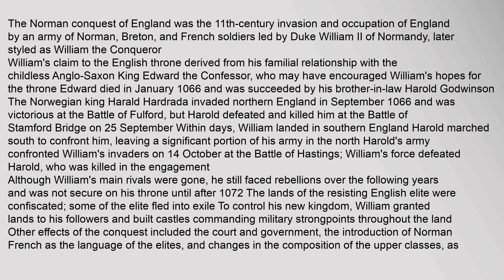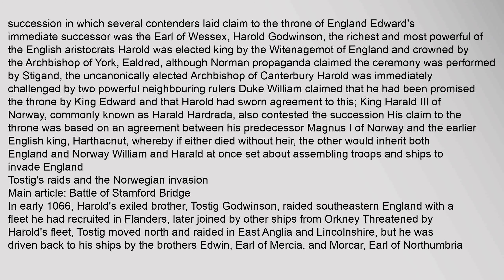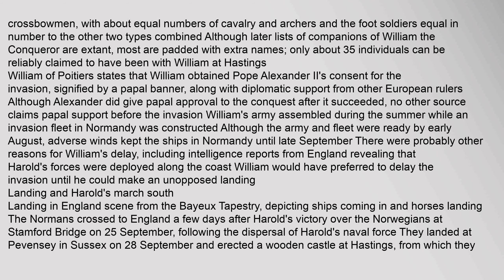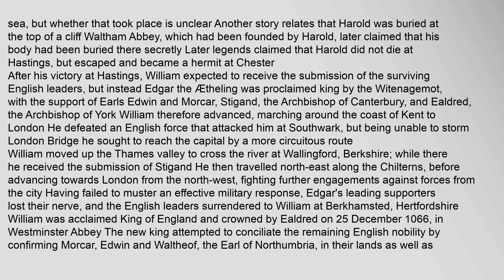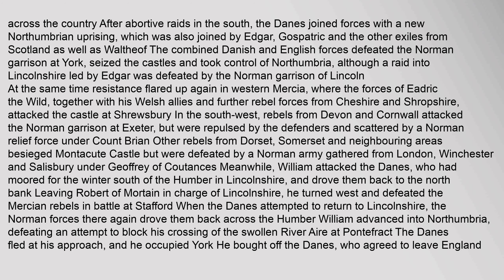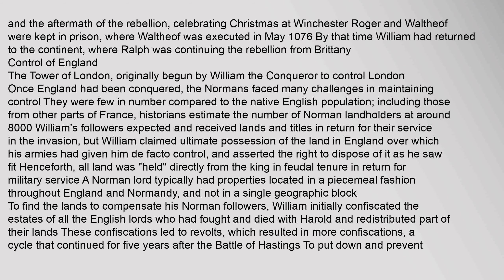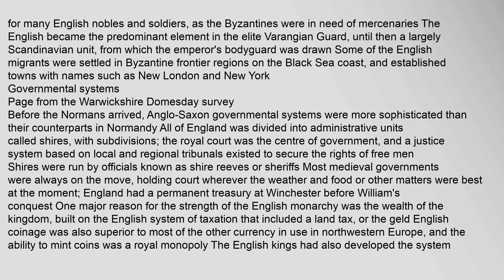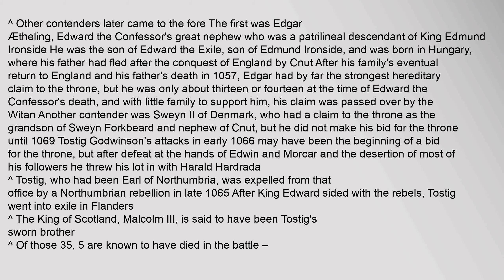Norman conquest of England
The Norman conquest of England was the 11th-century invasion and occupation of England by an army of Norman, Breton, and French soldiers led by Duke William II of Normandy, later styled as William the Conqueror
Williams claim to the English throne derived from his familial relationship with the childless Anglo-Saxon King Edward the Confessor, who may have encouraged Williams hopes for the throne Edward died in January 1066 and was succeeded by his brother-in-law Harold Godwinson The Norwegian king Harald Hardrada invaded northern England in September 1066 and was victorious at the Battle of Fulford, but Harold defeated and killed him at the Battle of Stamford Bridge on 25 September Within days, William landed in southern England Harold marched south to confront him, leaving a significant portion of his army in the north Harolds army confronted Williams invaders on 14 October at the Battle of Hastings; Williams force defeated Harold, who was killed in the engagement
Although Williams main rivals were gone, he still faced rebellions over the following years and was not secure on norman conquest of england, norman conquest of england timeline, norman conquest of england picture, norman conquest of england summary, norman conquest of england date, norman conquest of england language Norman conquest of England